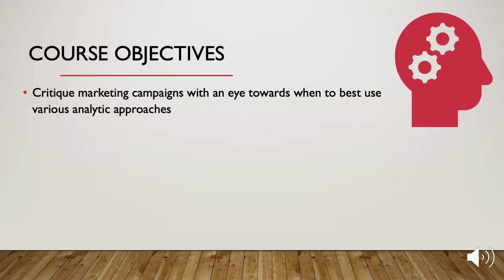462 Getting Started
MKTG 462 Data Visualization and Advanced Analytics: Getting started with the course.